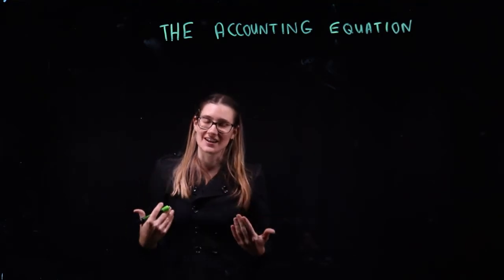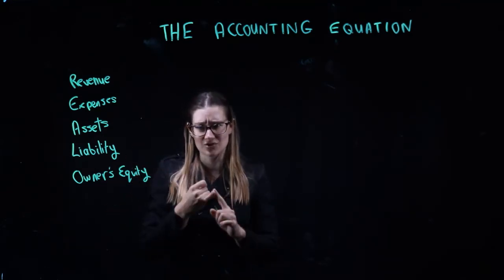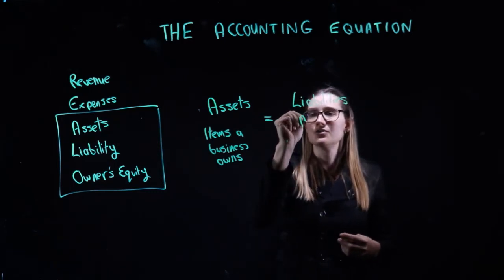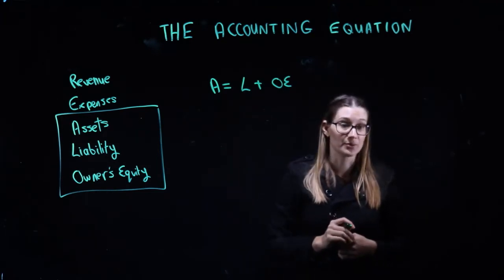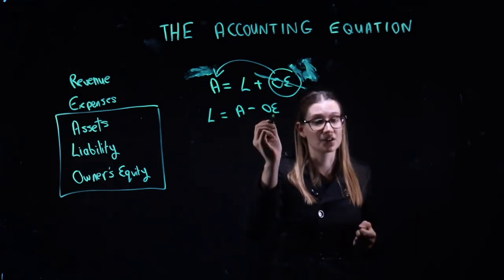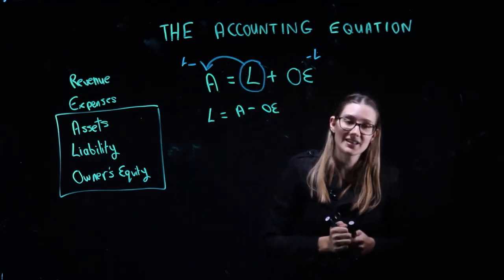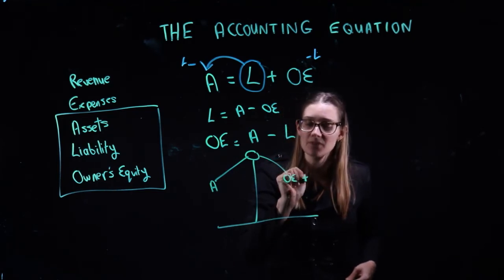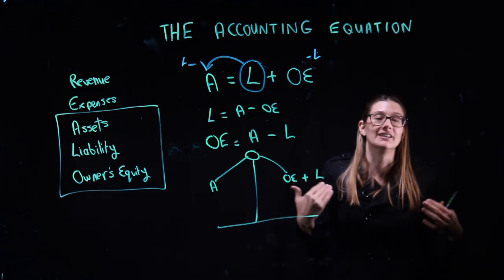The Basic Accounting Equation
This video explains the basic accounting equation (A-L = OE). Everything a business owns (assets) is equal to what it owes other people (liabilities) plus what the owner has contributed (owner's equity). The video also explains how the formula can be rearranged mathematically to calculate owner's equity or liabilities.  It is a video I created for my Year 11 Accounting class.